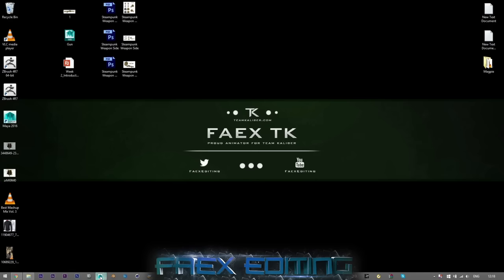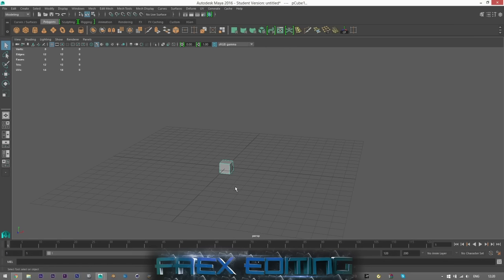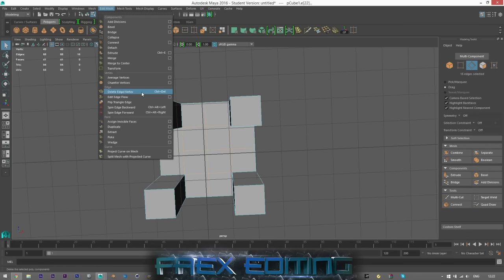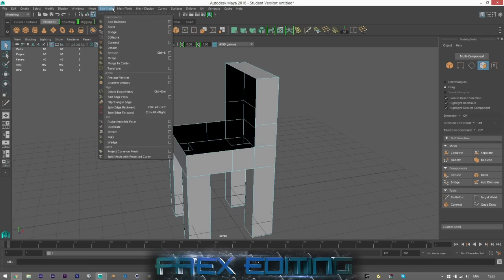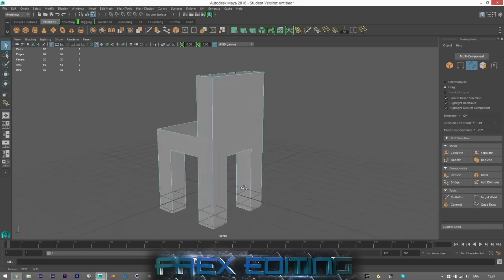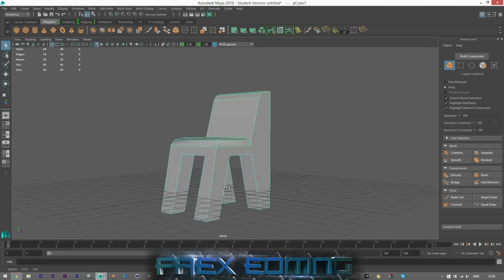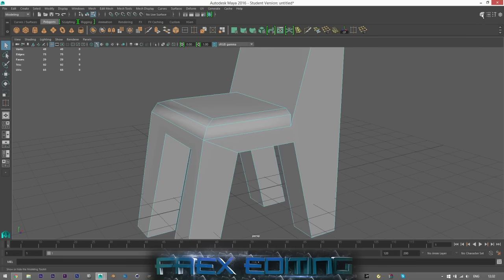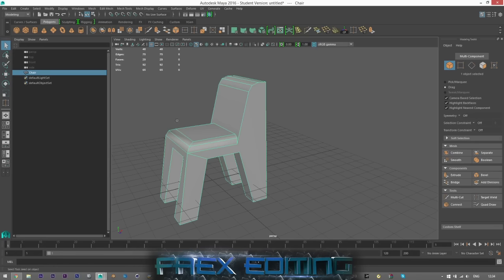Learning Maya Episode 2 - Basic Modelling Tutorial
Hey guys this is the second tut for maya showing you the basic tools for modelling. I will go into further detail on future tutorials.